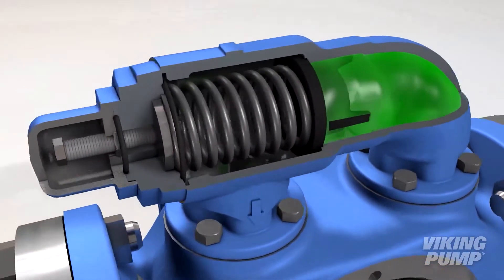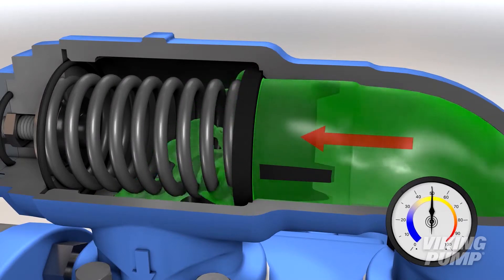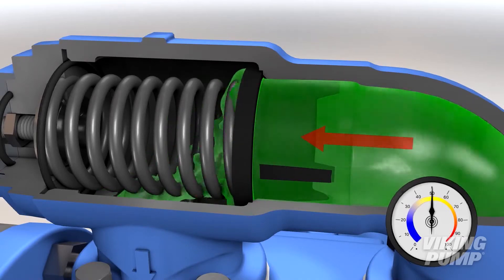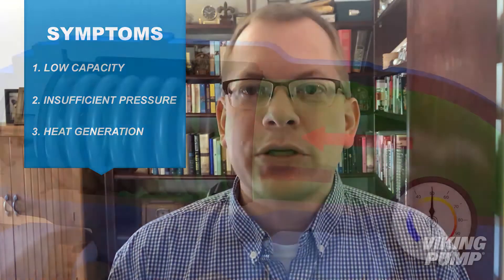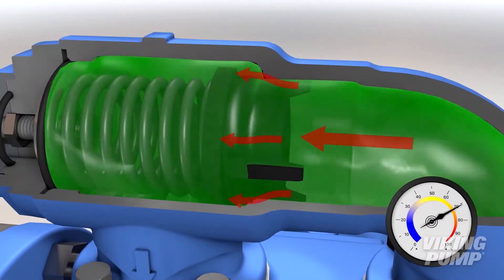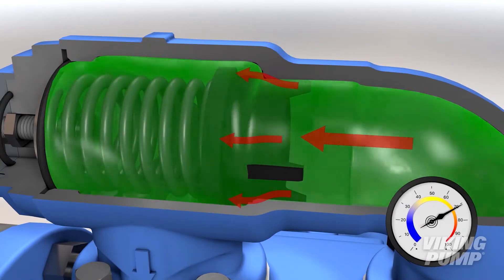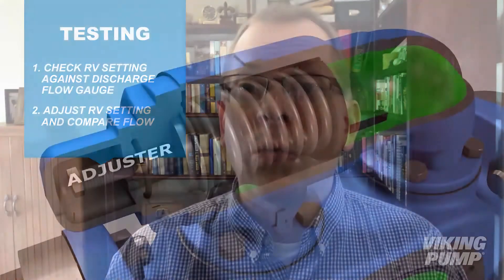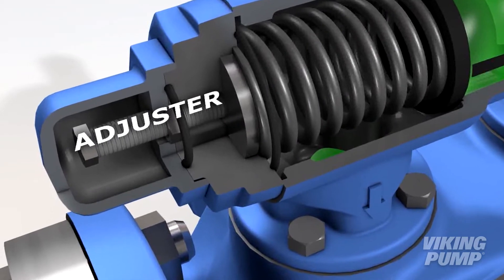Pump Troubleshooting 101: Relief Valve Settings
In this video, Chad describes how to diagnose symptoms and find solutions for improper pump relief valve settings.